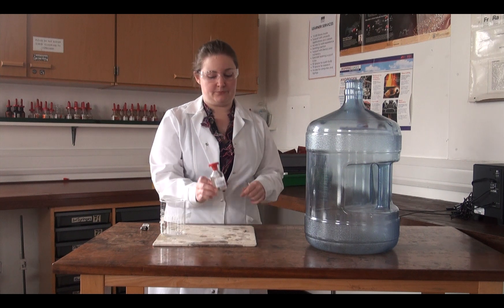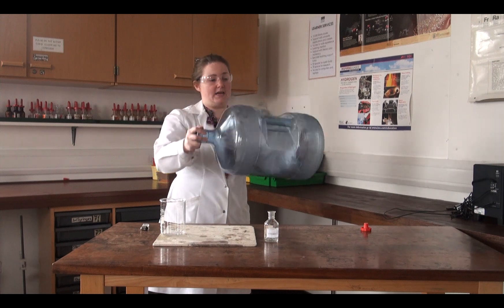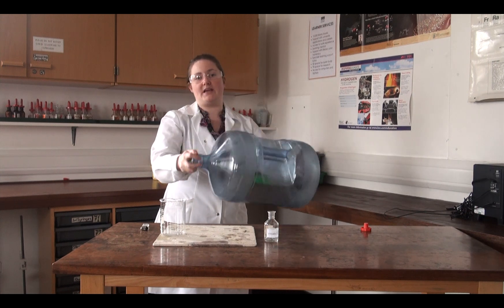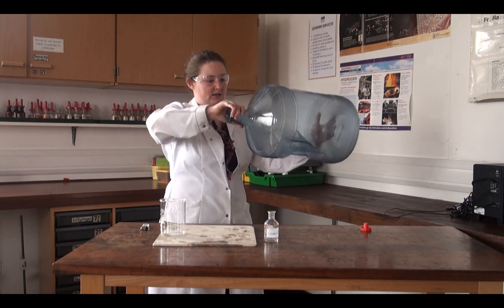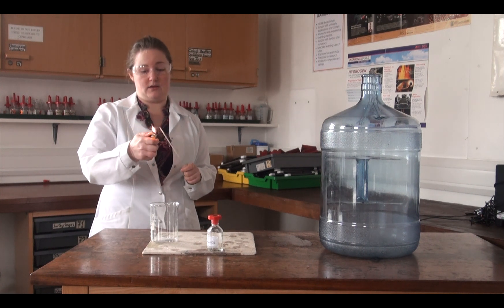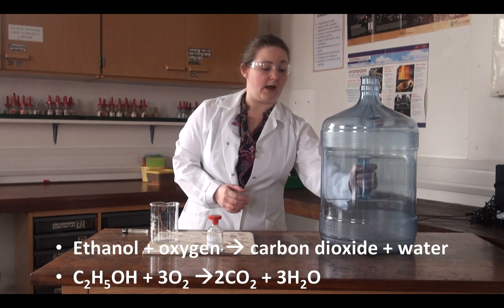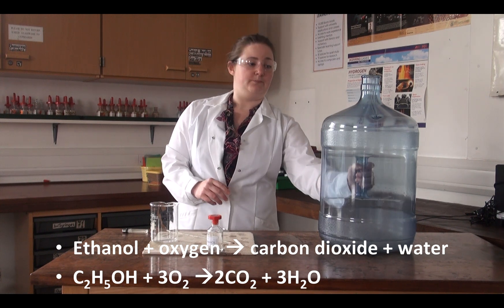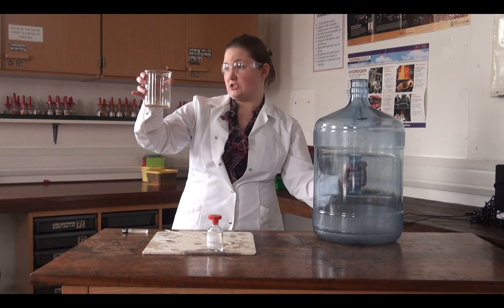HSFC: Chemistry - "Ethanol combustion experiment"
A demonstration to show the combustion of ethanol in a bottle.